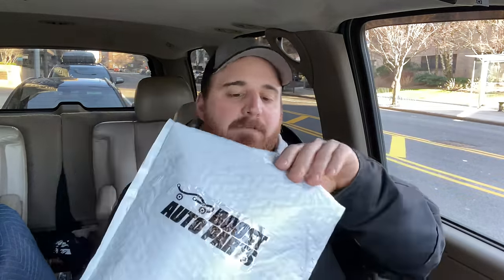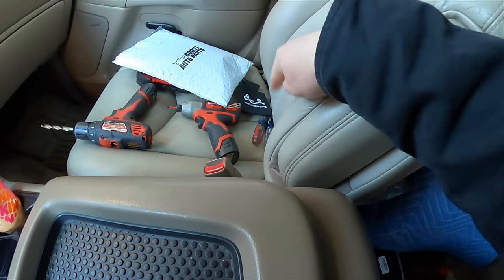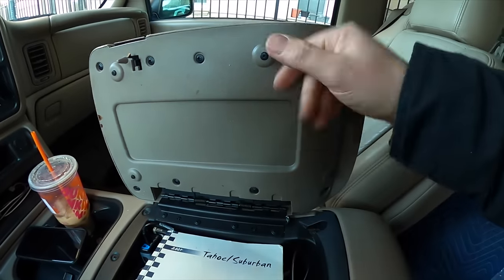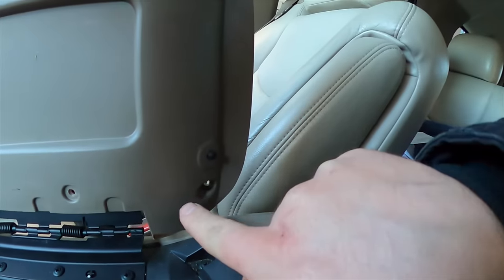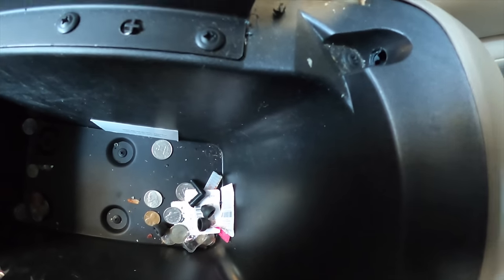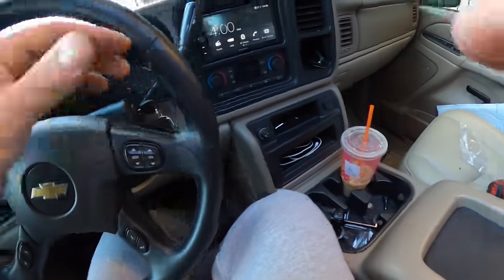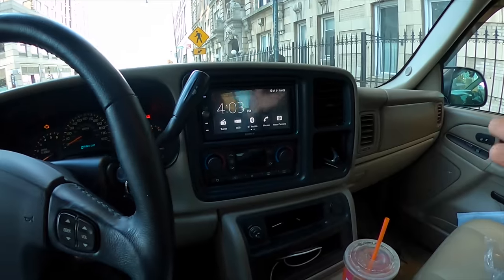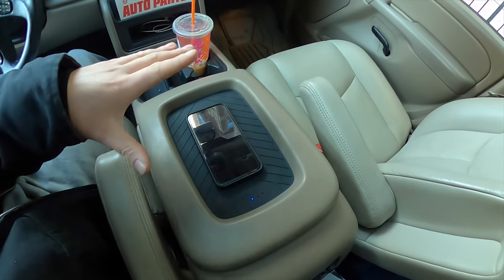How to EASILY ADD WIRELESS CHARGING to your 2003-2014 GM Truck or SUV!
Grab a wireless charging pad here! (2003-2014 GM Trucks and SUV's)